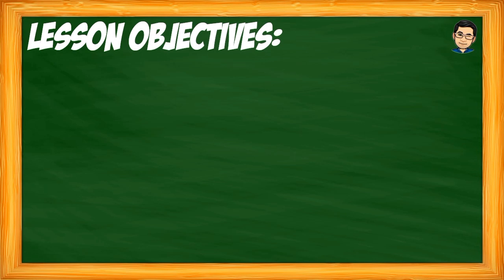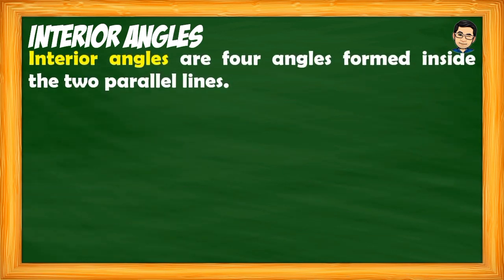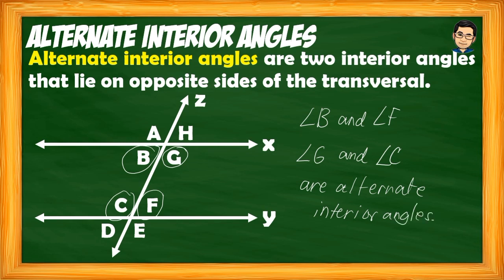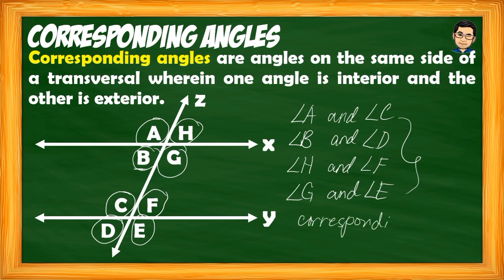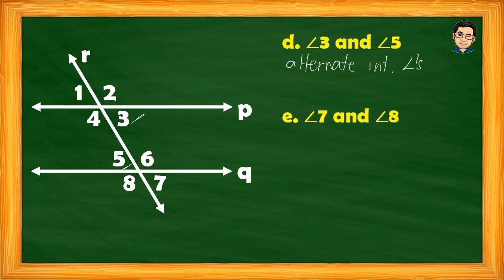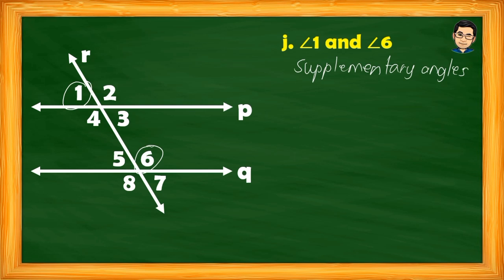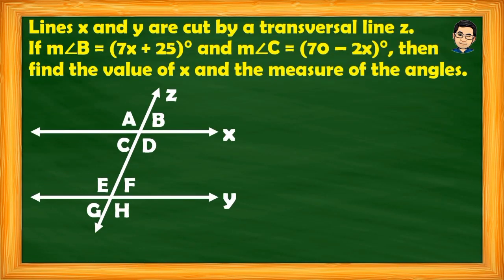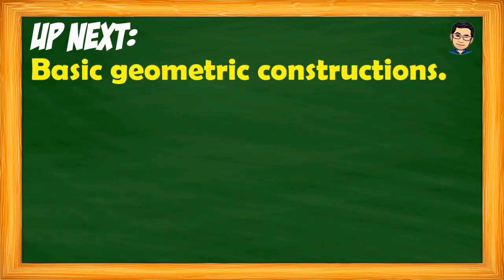ANGLES FORMED BY PARALLEL LINES CUT BY A TRANSVERSAL | MATH 7 | QUARTER 3 - WEEK 3